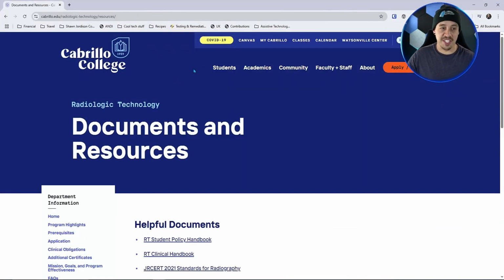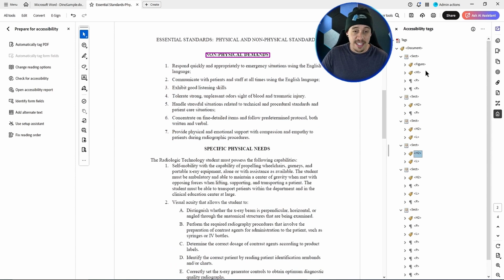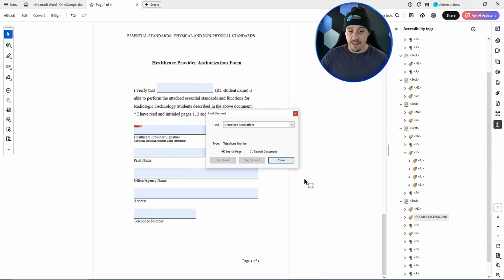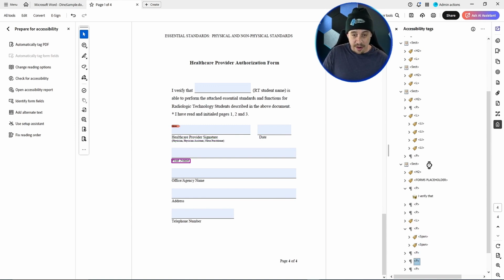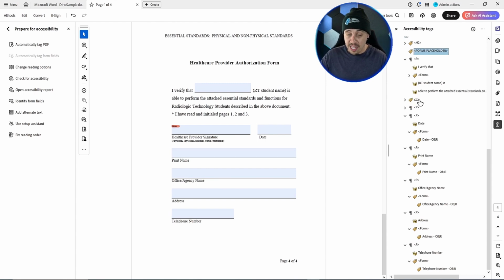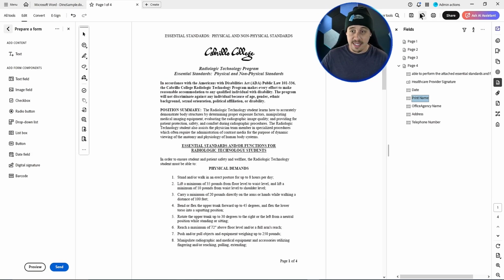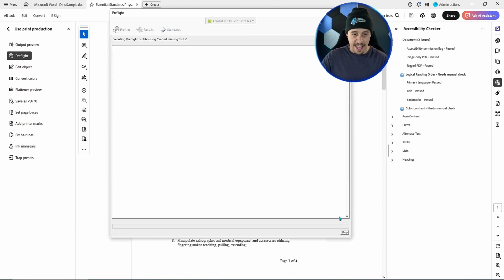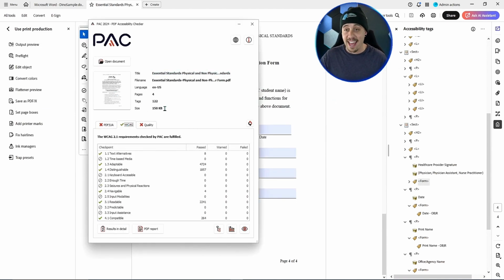How to Make College PDFs Accessible | Episode 21: Cabrillo College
This video walks users through walk through a practical process for turning a non-accessible PDF into a fully WCAG-compliant document. Using a real example from Cabrillo College's website, we’ll explore how to spot structural issues, apply both automated tools and manual fixes, and run accessibility checks using trusted, professional tools.

00:00 Introduction
00:49 Review the tags panel
01:04 Run the Adobe Acrobat auto-tagger
01:21 Add alt text for images
02:05 Accessible form workflow
02:17 Add form fields
02:29 Tag form fields
04:48 Build form tag structure
05:50 Update tooltips
07:07 Set the metadata
07:42 Run accessibility checkers
08:13 Embed fonts
08:32 Troubleshoot tag errors

Check out The Accessibility Guy's full suite of Accessibility services, which includes Web Accessibility